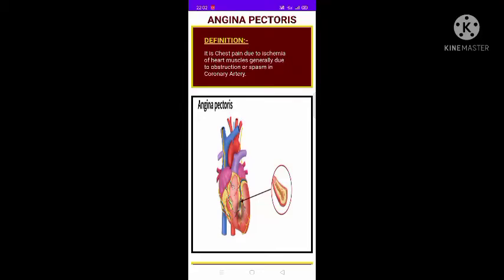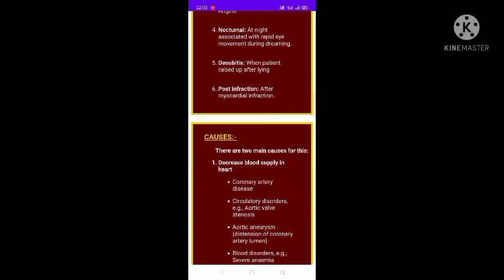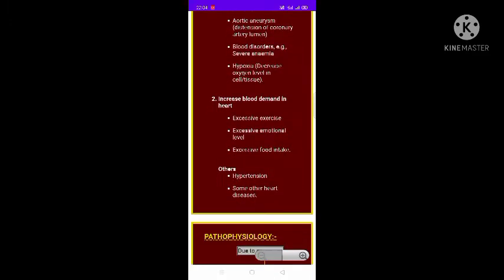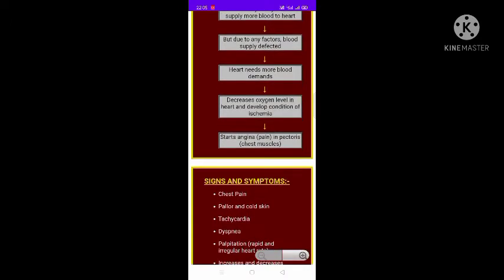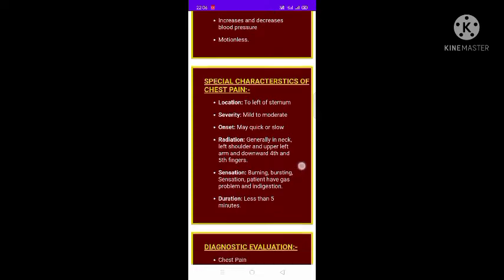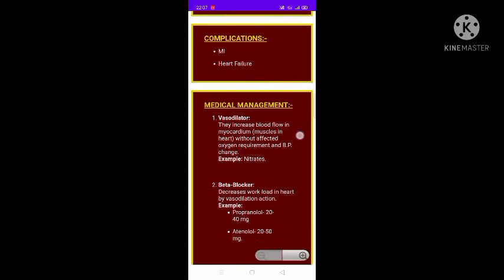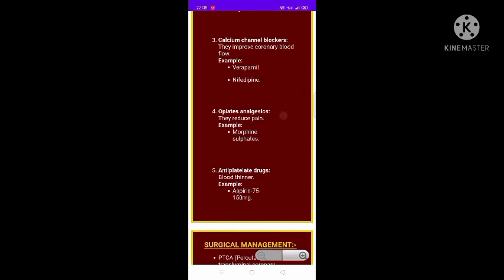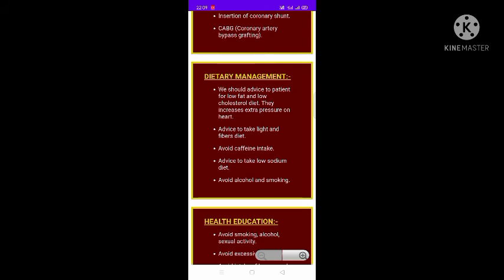Angina Pectoris notes definition, types, causes, sign and symptoms, diagnosis and management.